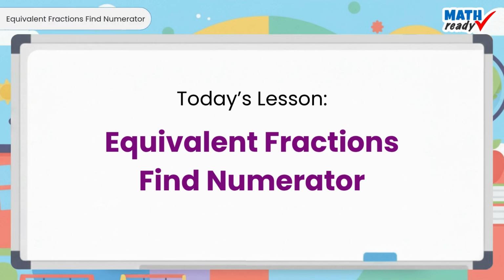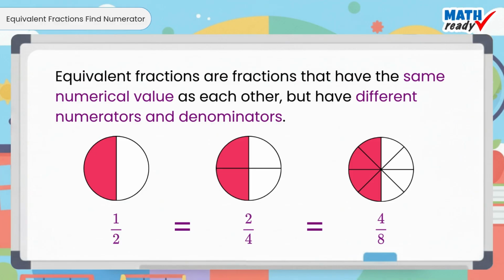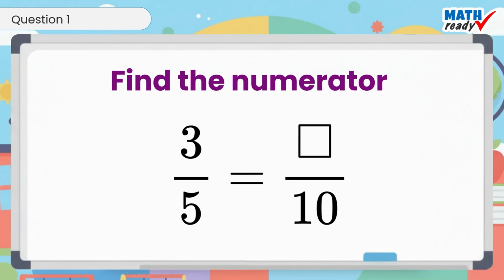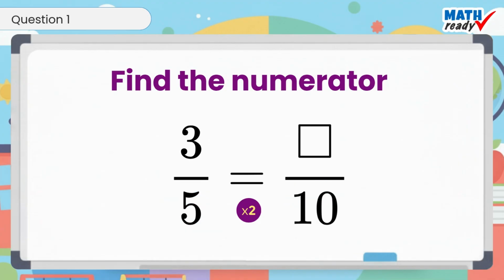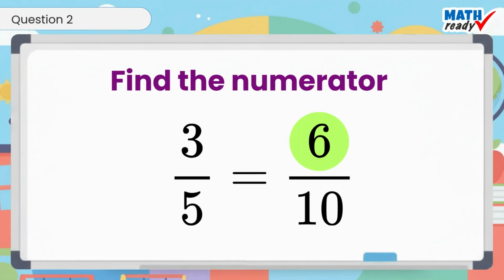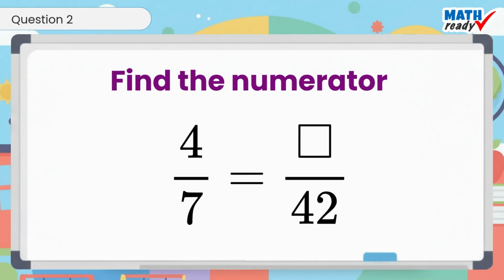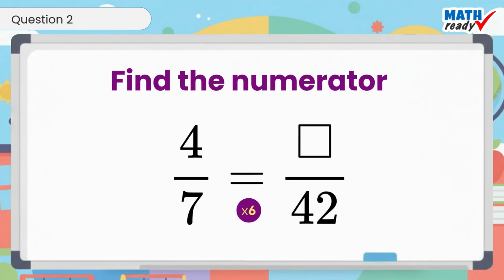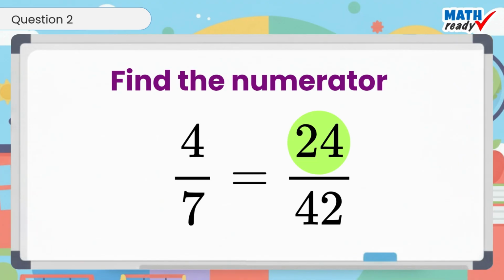MathsReady Tutorials - Equivalent fractions, find numerator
Learn how to find the missing numerator in equivalent fractions! In this lesson, you'll discover how equivalent fractions work and use multiplication to solve missing numerator questions with confidence.

📚 In this lesson:
✅ How to find a missing numerator
✅ Using multiplication to solve problems
✅ Checking that fractions are equivalent
✅ Practice questions with worked solutions

MathsReady Tutorials are designed to make mathematics simple, clear, and easy to understand.